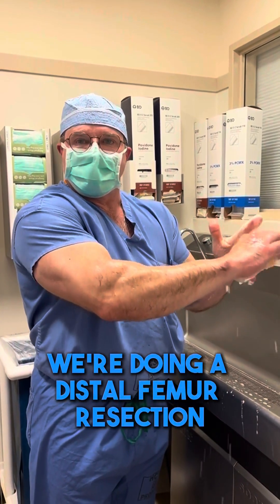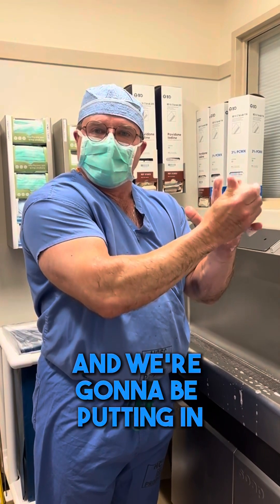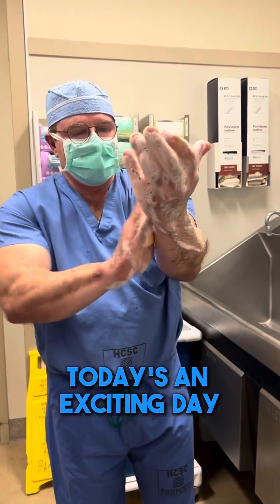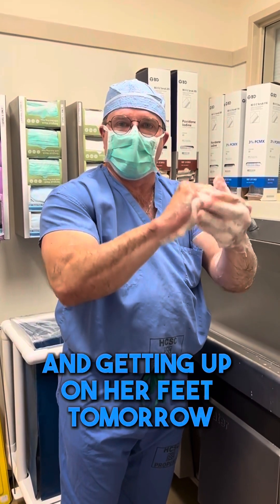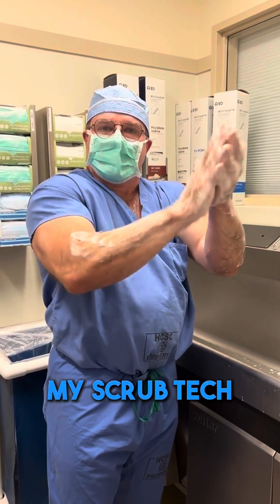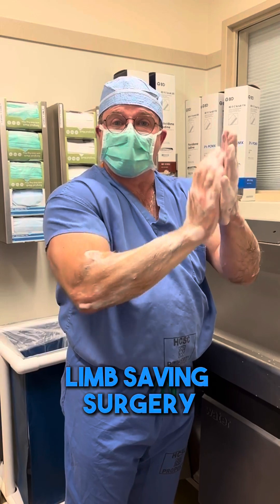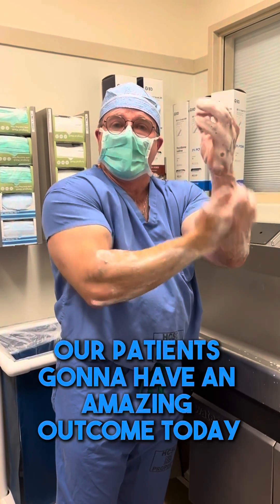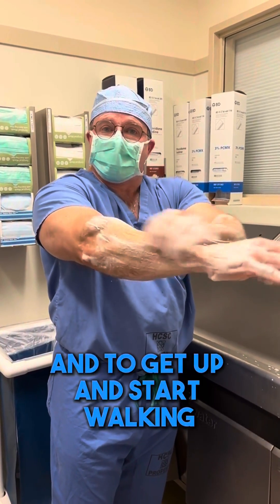Today We're doing a Distal Femur Resection and Reconstruction!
Orthopedic Oncologist and Sarcoma Surgeon, Dr. James C. Wittig, is doing a Distal Femur Resection and Reconstruction with a segmental modular prosthesis today! Hear him discuss the case before he gets into the OR!